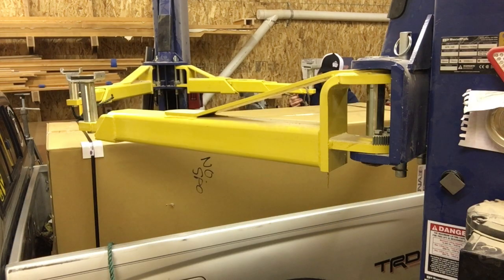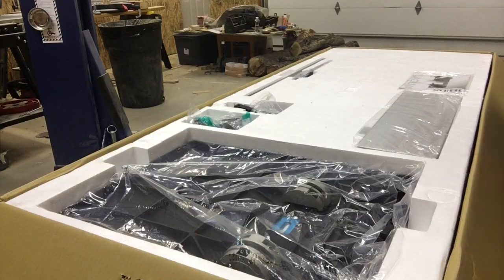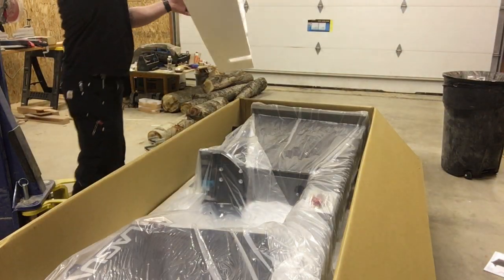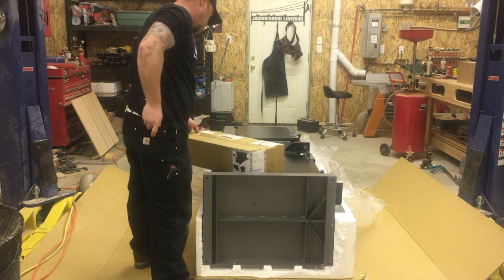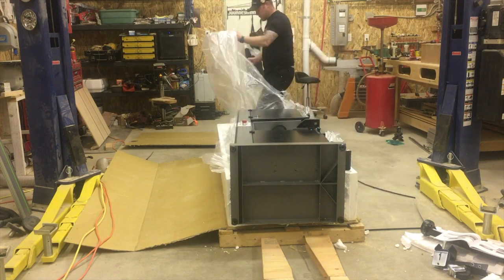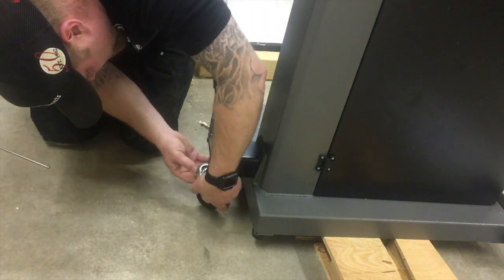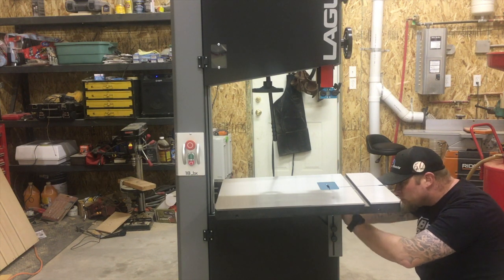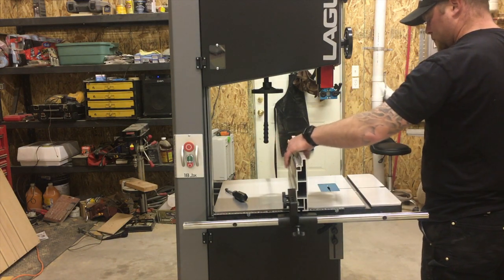Unboxing and Assembly of Laguna 18BX Bandsaw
unboxing and assembling of a Laguna 18BX Bandsaw. 18 inch Bandsaw. This saw has been wonderful. I am so happy about this purchase!